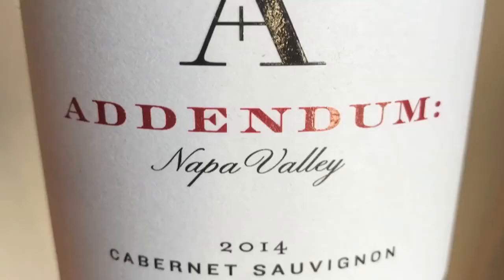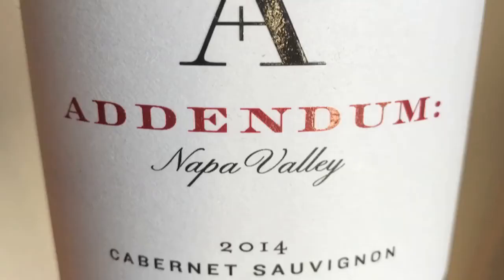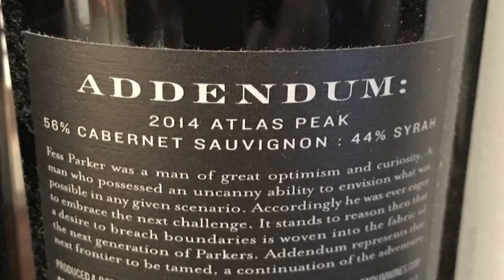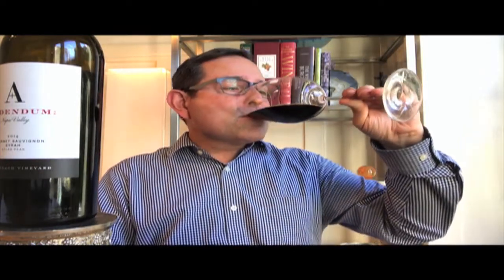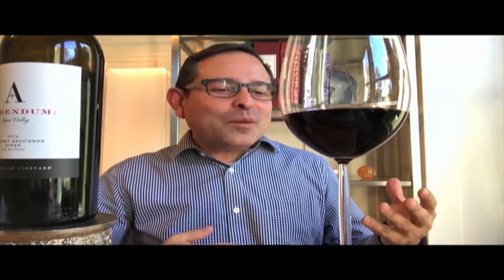Addendum Napa Valley Cabernet Sauvignon Syrah - 91 Pts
Full name: Addendum Napa Valley Stage Coach Cabernet Sauvignon Syrah

Santé,

James